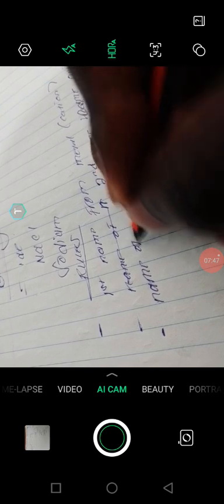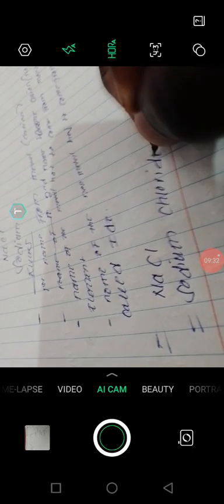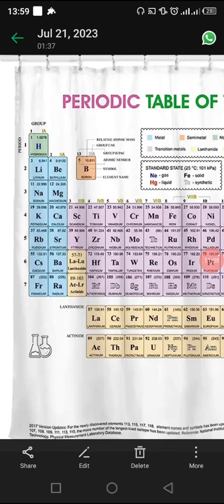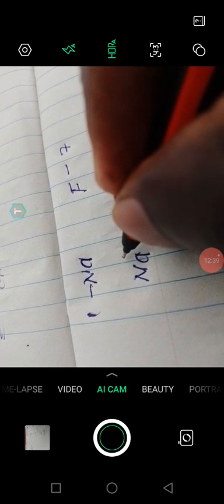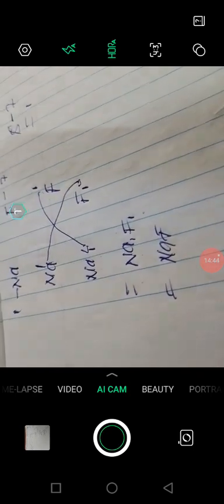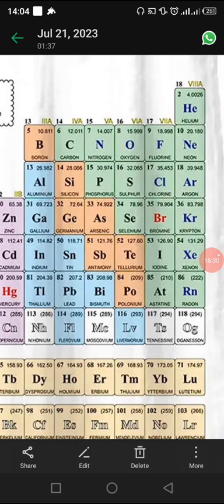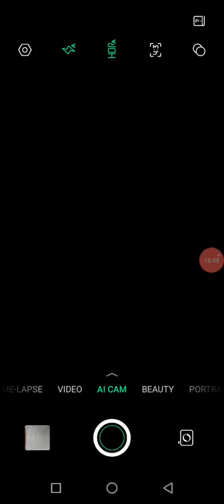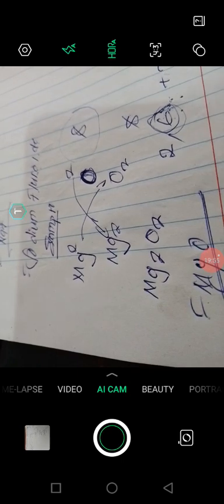naming of simple compounds ( binary examples - CH110,Elias sinkala) premed